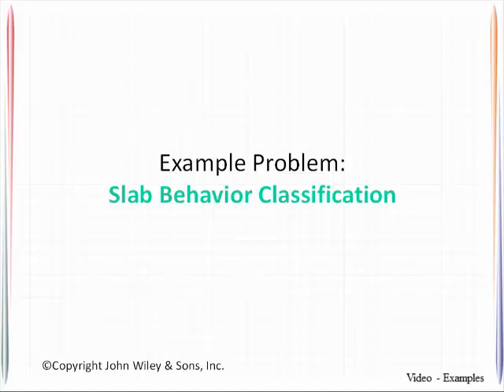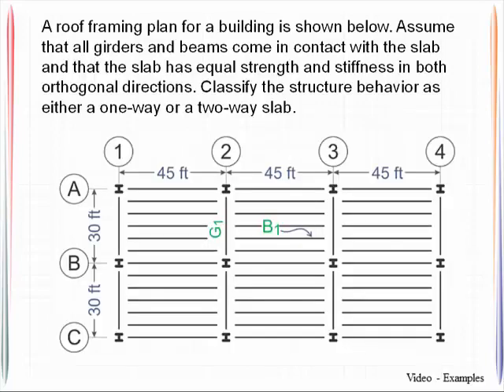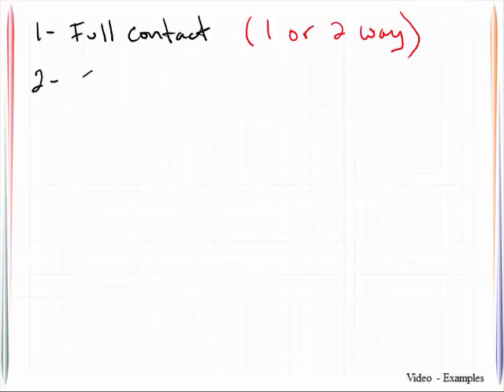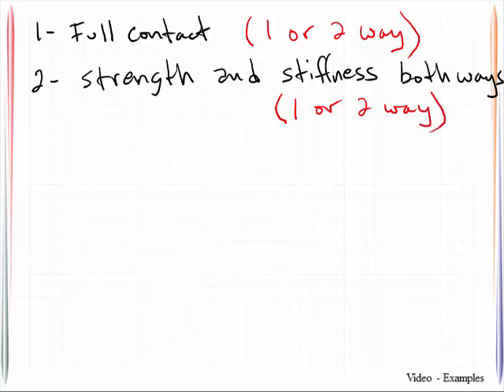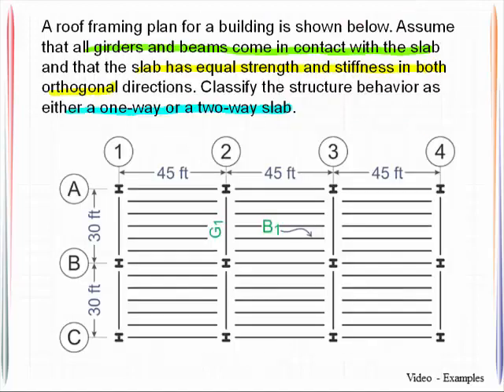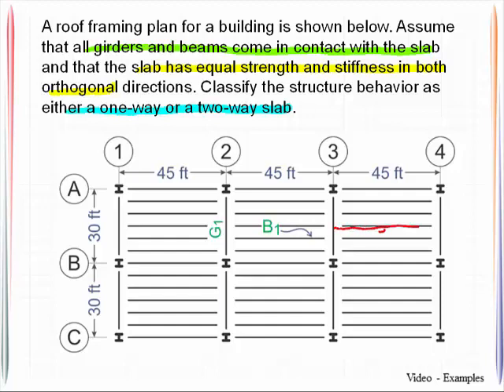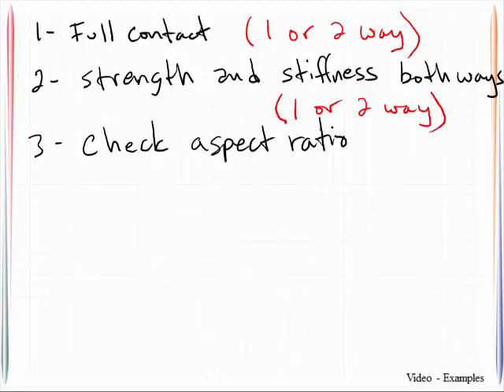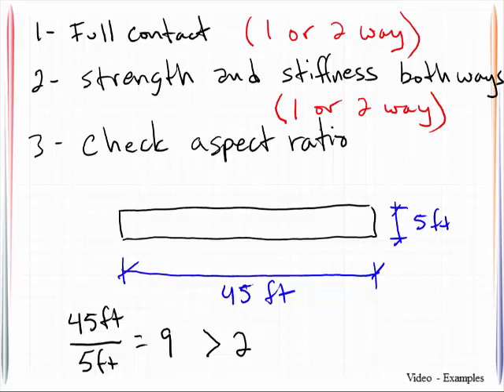VE 3_1 Slab Behavior